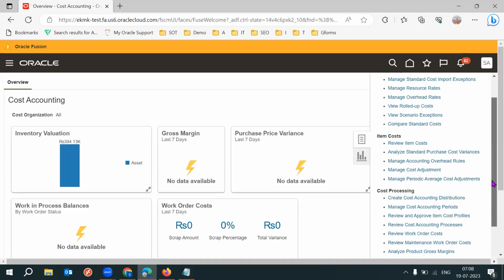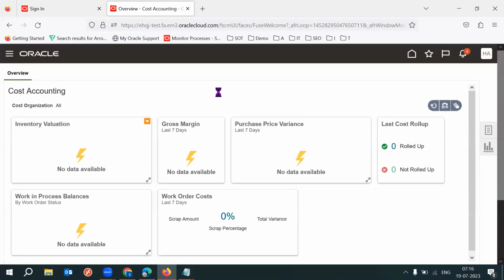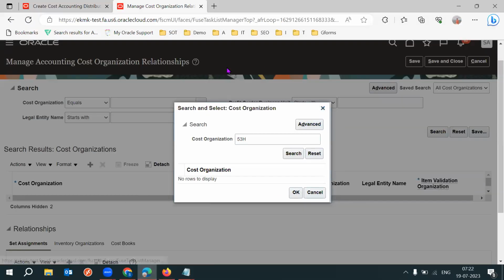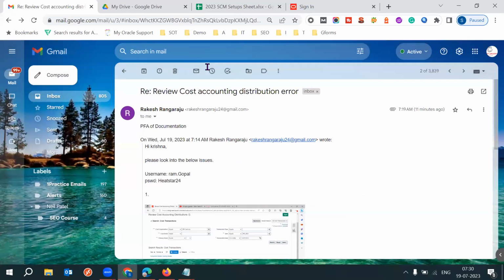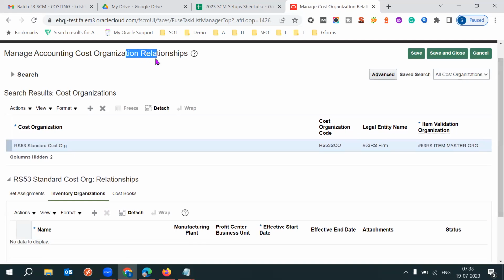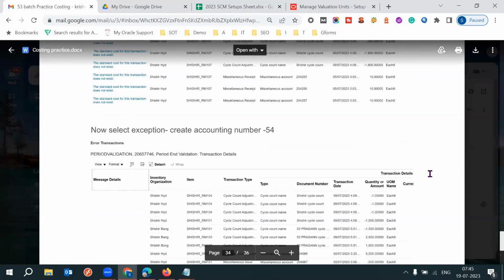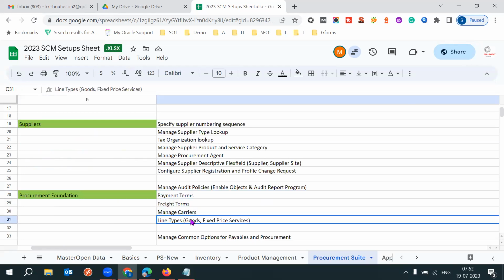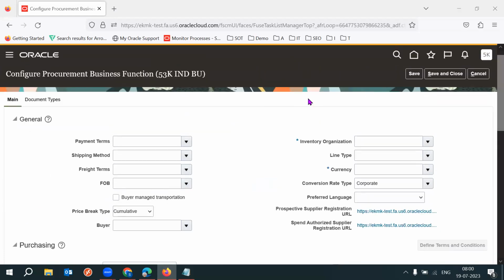PRC 08 Fusion SCM Costing Doubts Clarifications